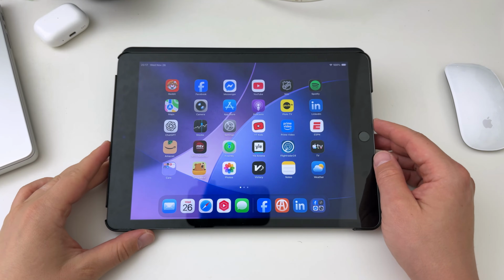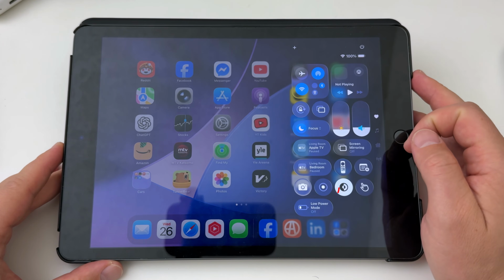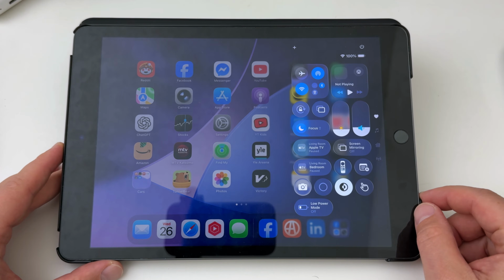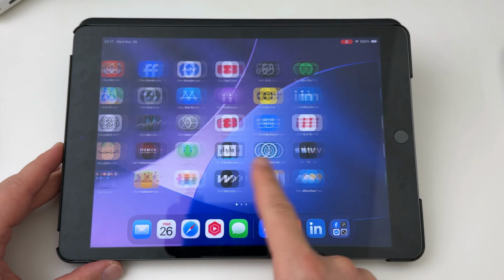How to Screen Record on iPad — Quick & Easy Tutorial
Learn how to screen record on your iPad in just a few seconds.
This quick tutorial shows you how to turn on the Screen Recording feature, add it to your Control Center, and start capturing your screen with or without audio.

Whether you’re using iPadOS 17, iPadOS 18 or iPadOS 26, this works on every iPad.

In this video you’ll learn:
• How to enable screen recording
• How to add it to Control Center
• How to start a recording
• Where to find your saved recordings

Our favorite setup:
• 2TB SSD Hard drive